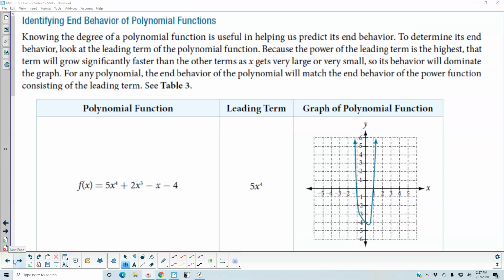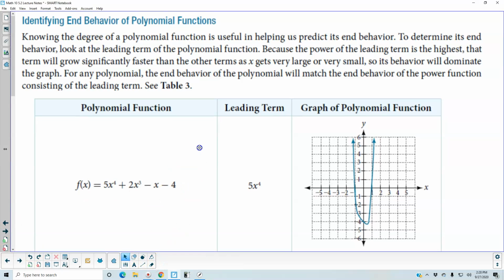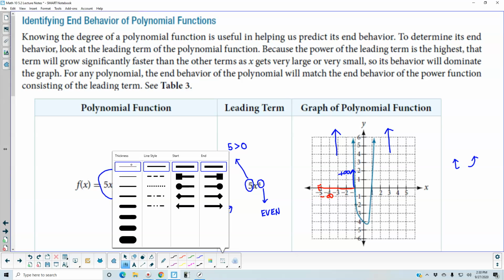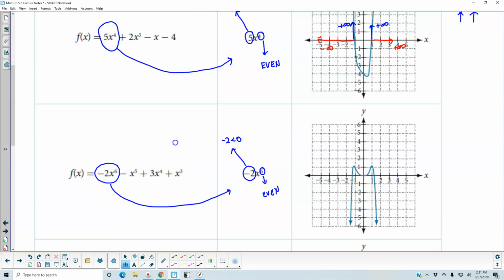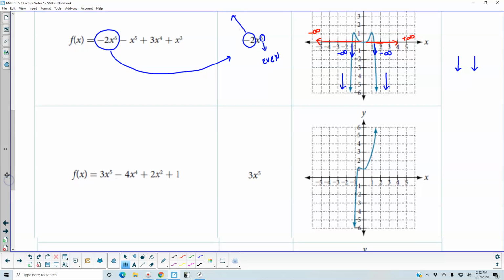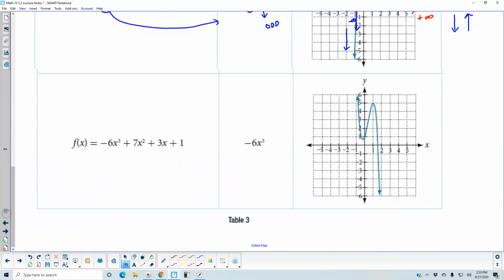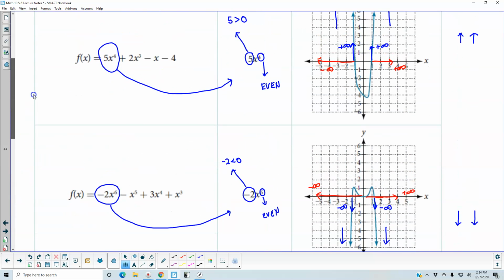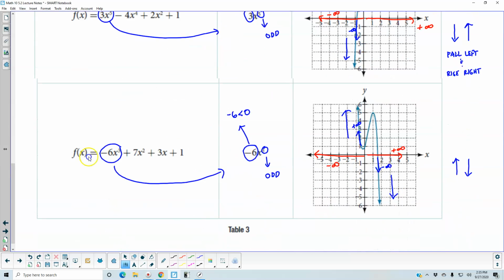Math 10 5.2 Identifying End Behavior of Polynomial Functions